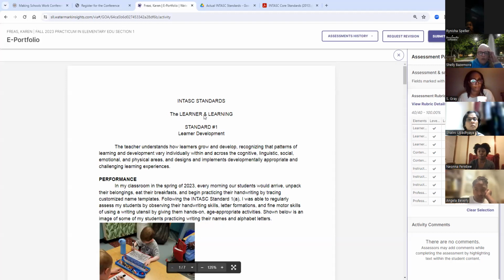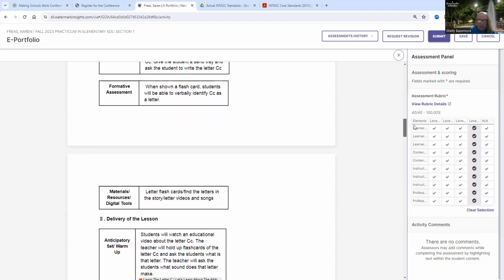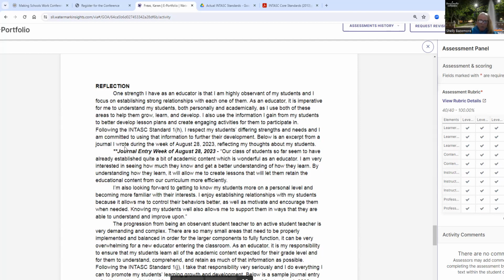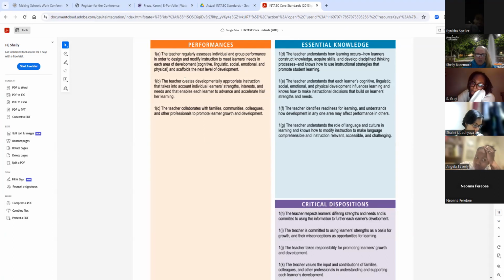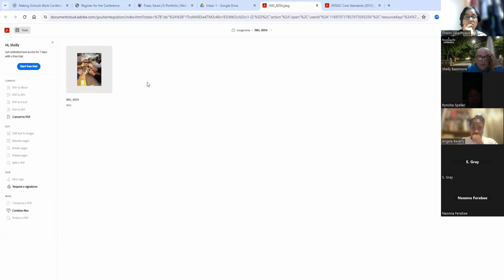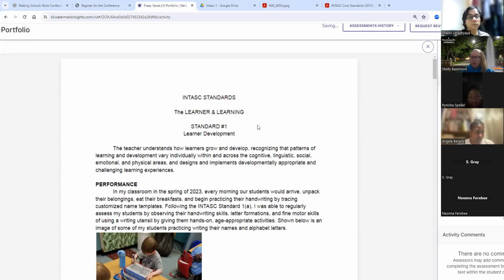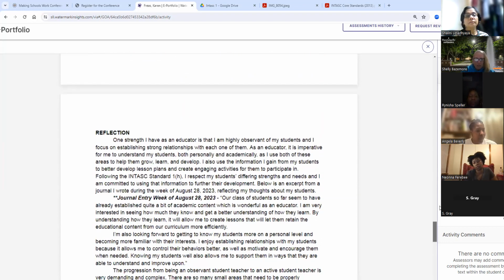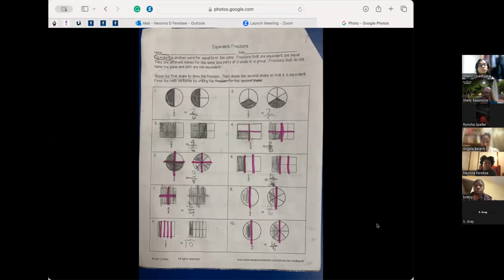2-1-2024 ePortfolio/InTASC Presentation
Class discussion of how to put together the ePortfolio using InTASC Standards.